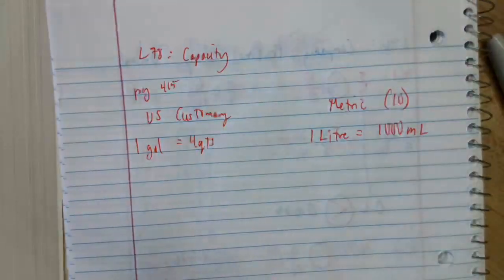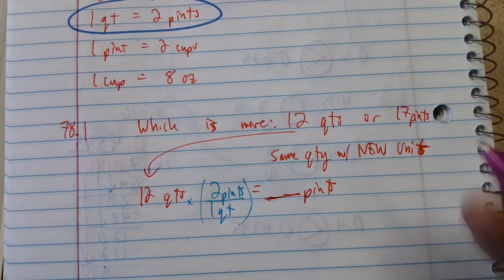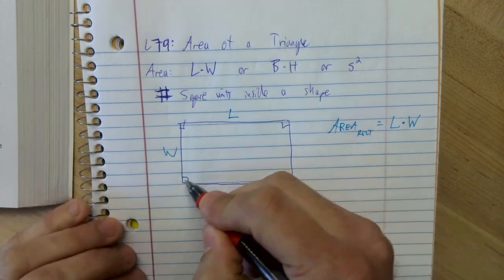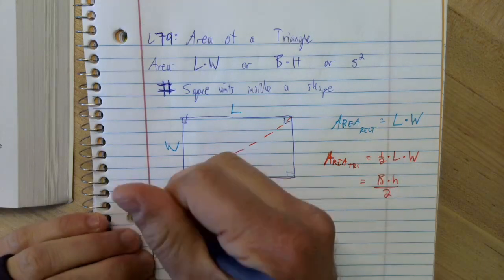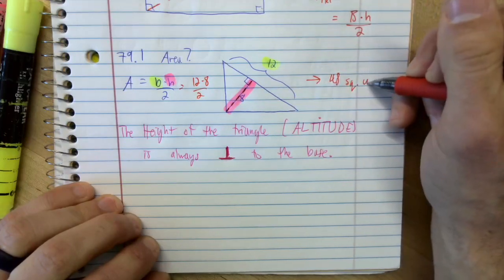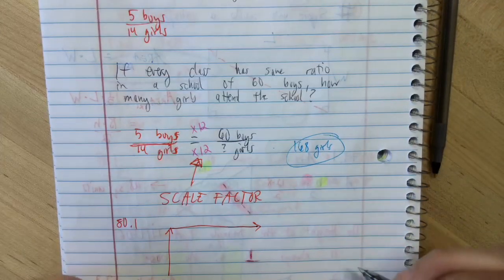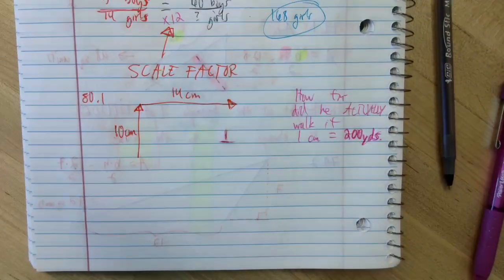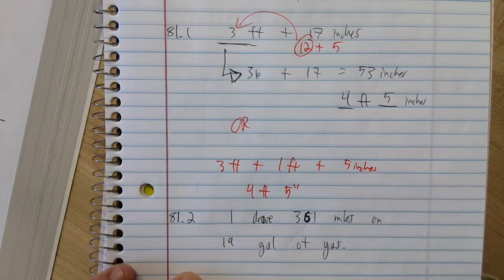6th Grade - Lessons 78 - 81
Class notes recording: ratios, area, and unit conversions.